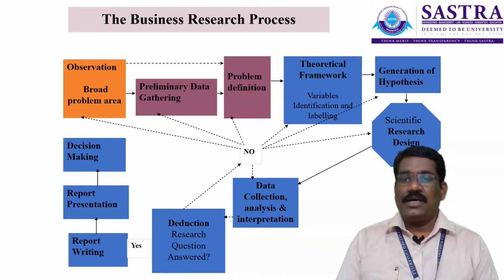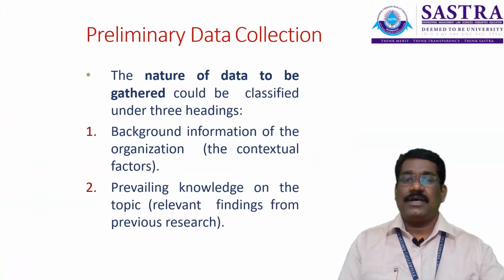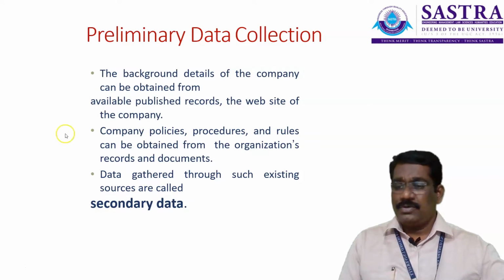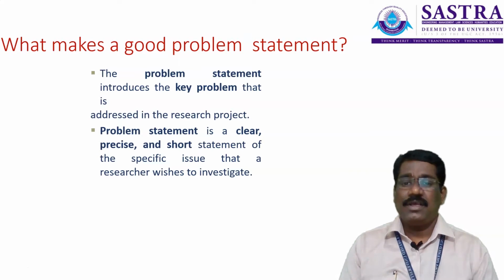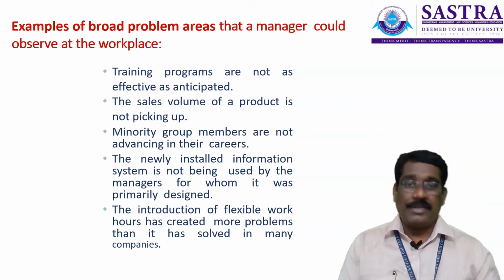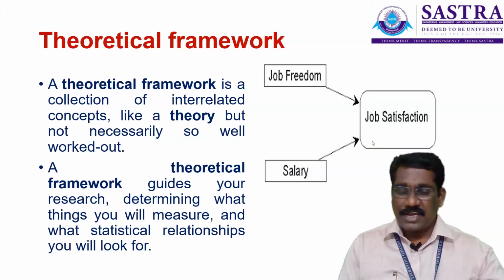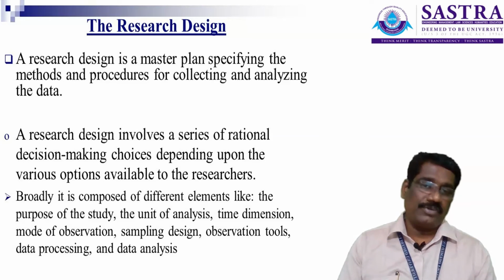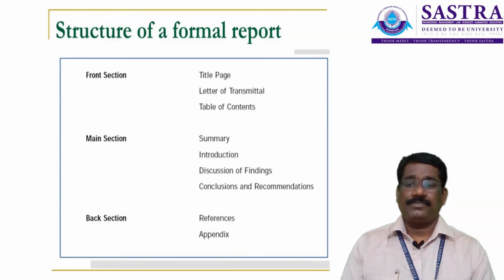Business Research Process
To understand the Business Research Process.